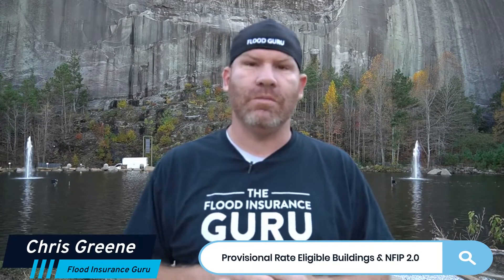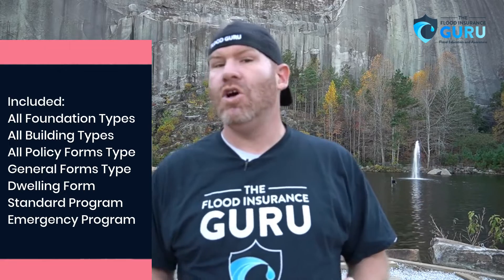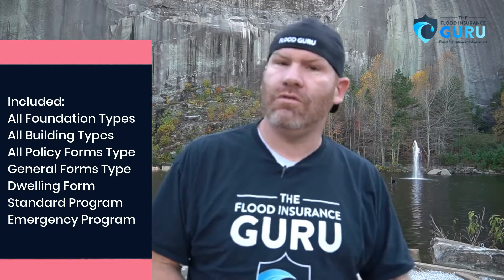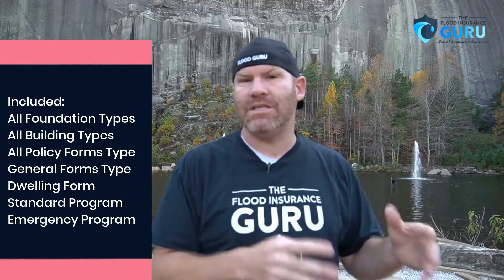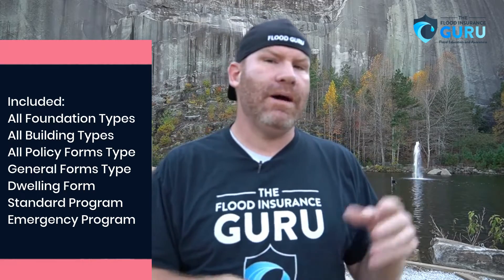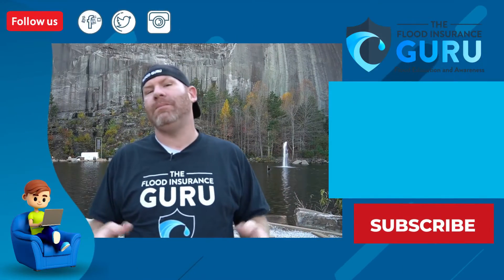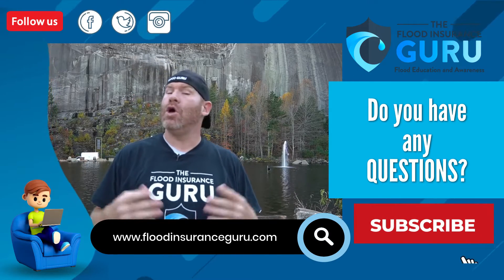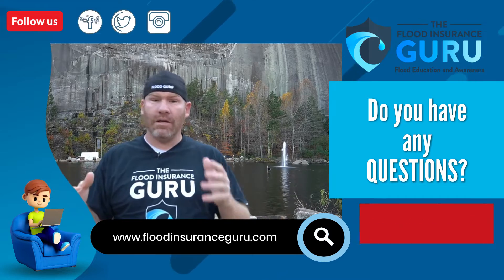Buildings Eligible for Provisional Rates with NFIP Risk Rating 2.0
In this video we look at what buildings qualify for provisional rates with NFIP Risk Rating 2.0.